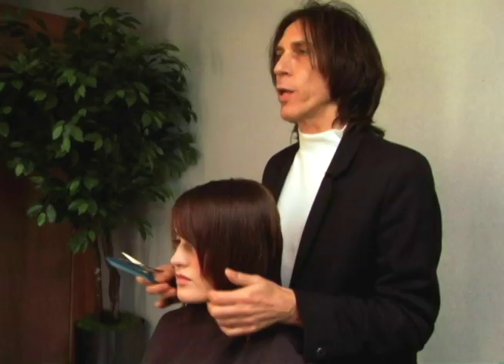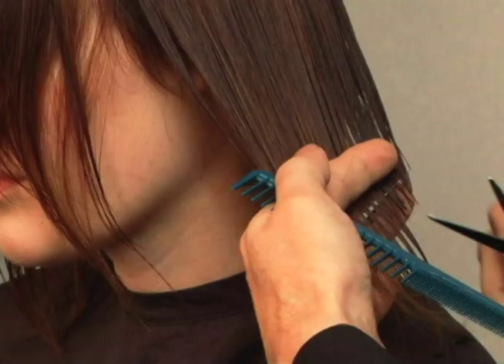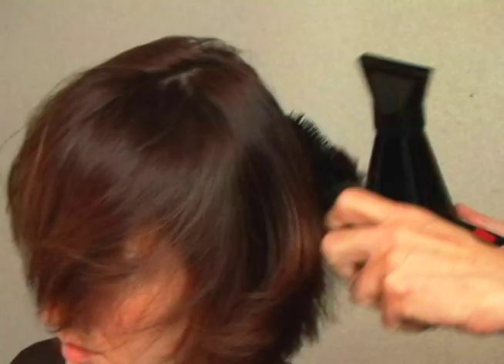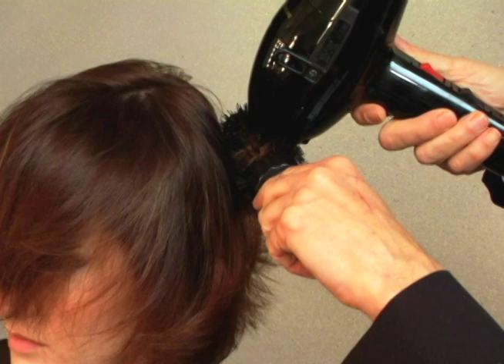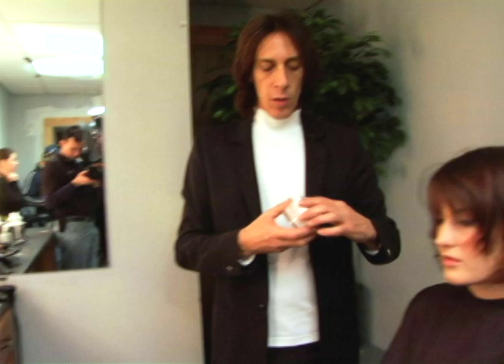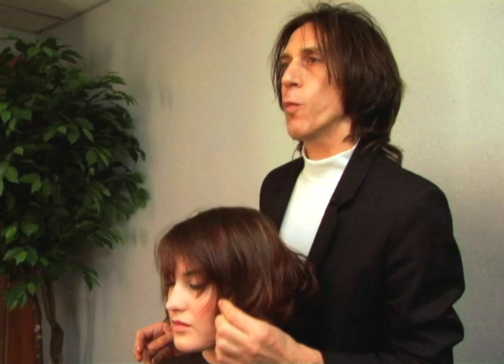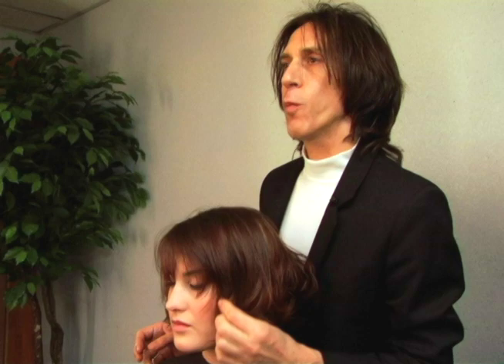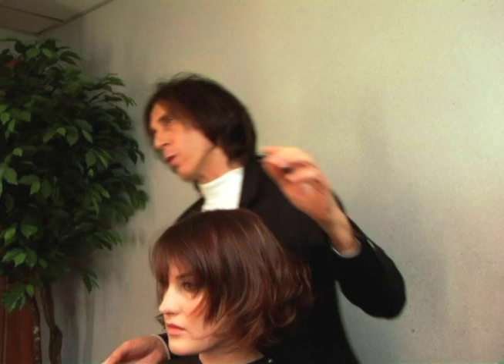Edward Tricomi: Short Hair Cut Technique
Celebrity hairstylist Edward Tricomi of the Warren Tricomi Salon in New York City shows a technique for cutting short hair.

For more information on how to find a flattering hair cut, as well as personalized color, bodyline, skin, hair, and fragrance information